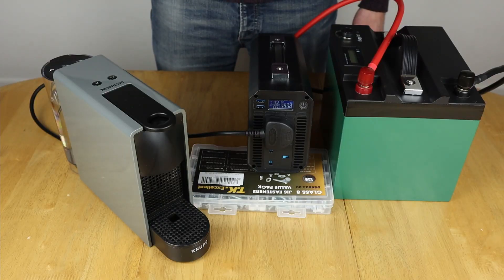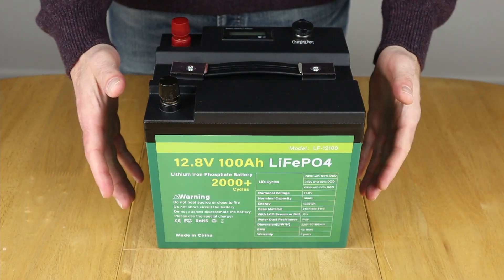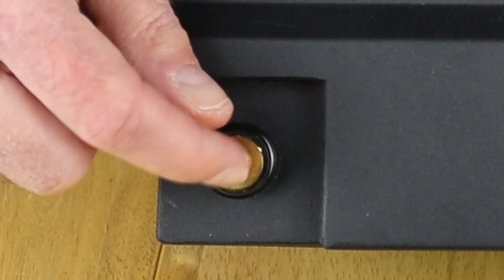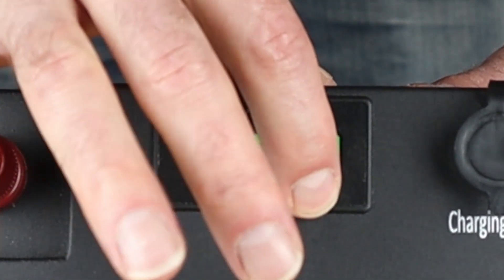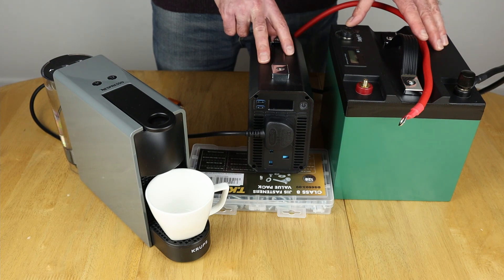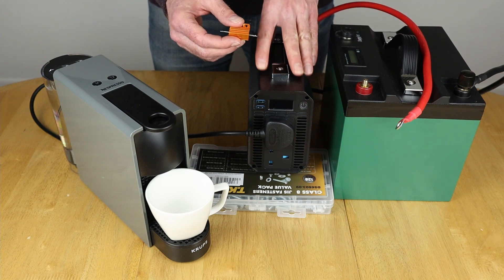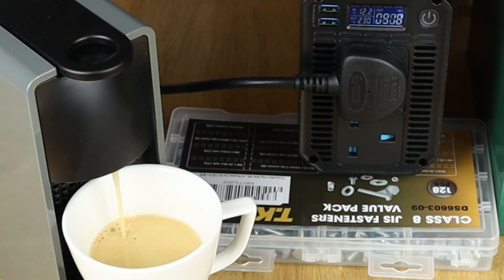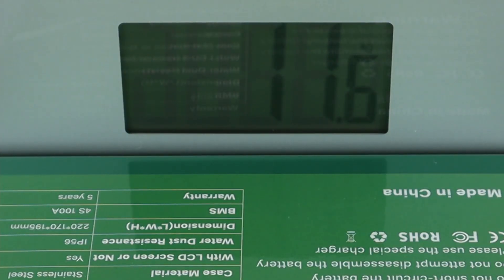AliExpress LiFePO4 CERRNSS vs NYDPP Case Battery | Portable Budget 12V 100Ah LiFePO4 Comparison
Further to our previous review on the NYDPP Case Battery we compare this with the CERRNSS 12V 100Ah LiFePO4 battery to see what might work best for you. These offer the same advertised capacity and long cycle life that this battery chemistry can provide. They are designed slightly differently which gives more options to meet all kinds of different scenarios. Portable 12V batteries like this can be used in their own right, as part of DIY component systems or used with all-in-one units like our 12V MPP Solar Inverter 1012MSE If you are researching portable power or solar generators before making a purchase, why not check out our Solar Power playlist as it might be useful.

Video Breakdown
0:00 Intro
0:56 What's in the Box?
1:16 Quick Tour
3:12 Mains Power
6:07 Portability
6:29 Capacity Test
7:55 Summary

Product Review

CERRNSS LiFePO4 Case Battery
12V 100Ah

AliExpress LiFePO4 Case Battery
12V 50Ah
12V 100Ah (Link to latest version of the one featured in this video)
12V 100Ah (Solar Panel Version)
12V 120Ah
12V 150Ah
12V 200Ah

BESTEK 1000W (12V DC) Pure Sine Wave Inverter
UK (In this video)

Battery Cables
Flexible Battery Cable 25mm² Black (60cm) (In this video)
Flexible Battery Cable 25mm² Red (60cm) (In this video)

Resistors
UK – (2 Pack) 25W 30 Ohm 5% (In this video)

About Us